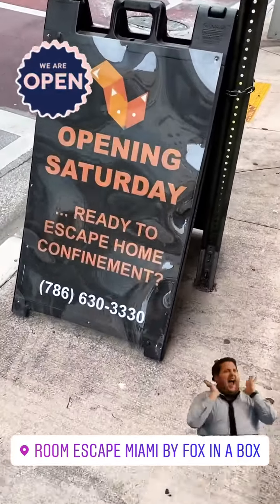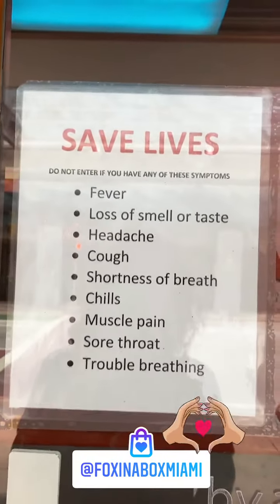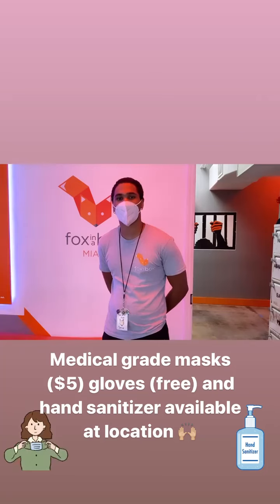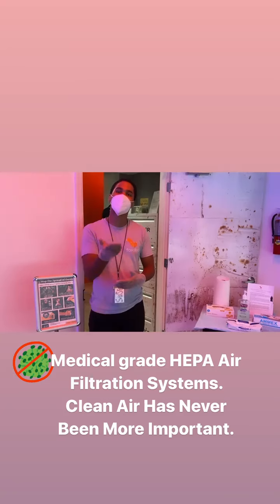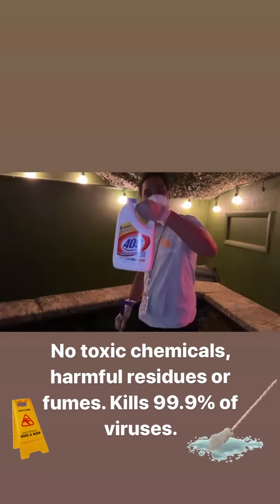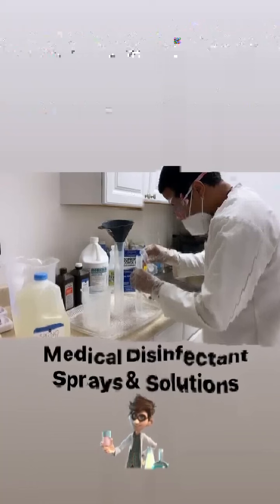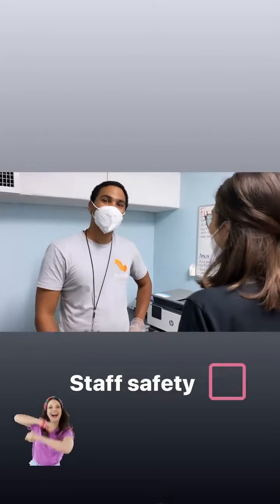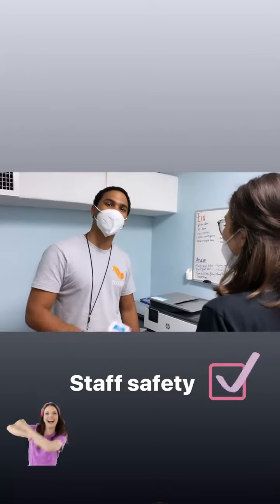Fox in a Box Miami- Covid19 Precautions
You heard right...Fox in a Box is back in the game and better than ever! Learn about our new cleaning measures to keep our fox family and valued players safe and happy.